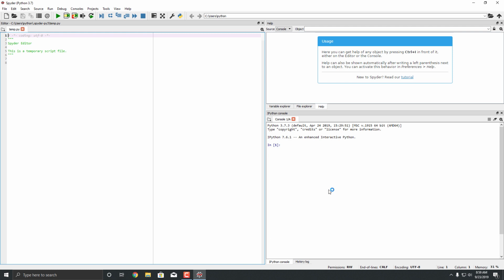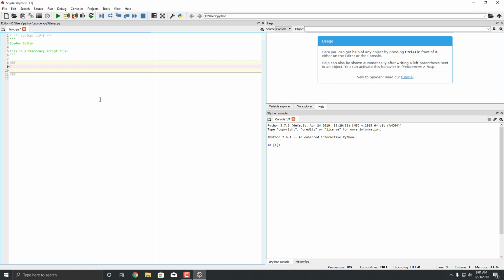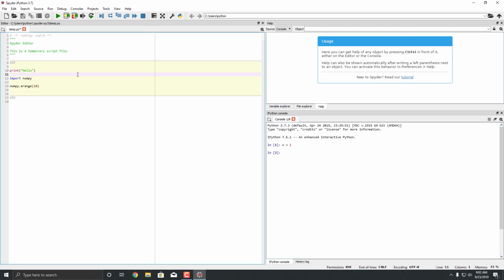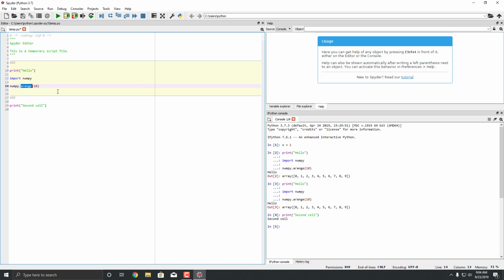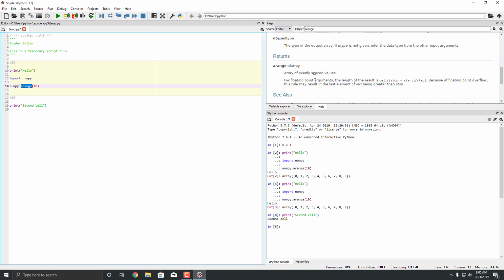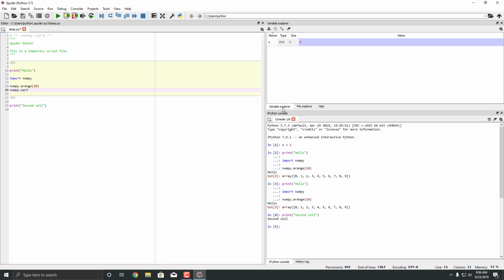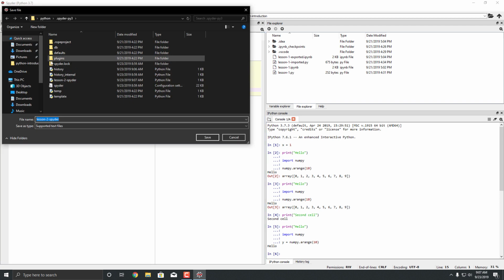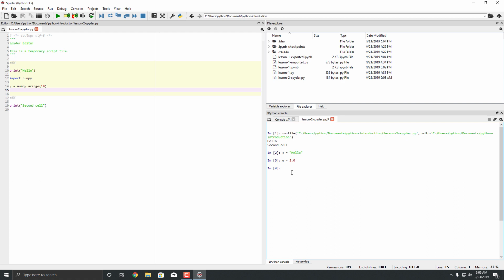Lesson 1: Using Spyder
Use Spyder as a Python development environment.